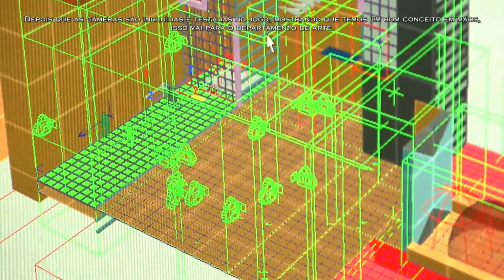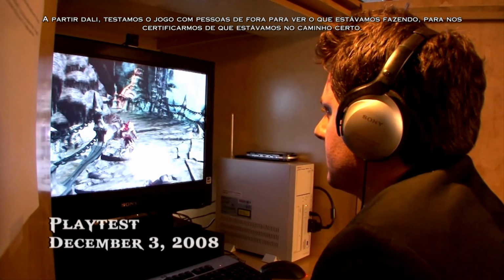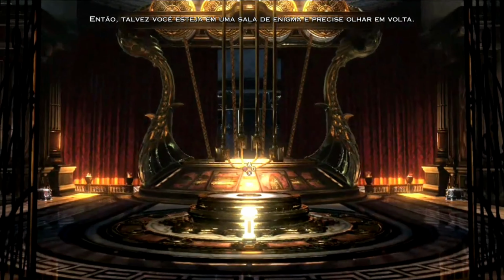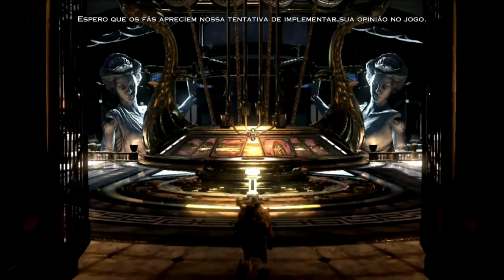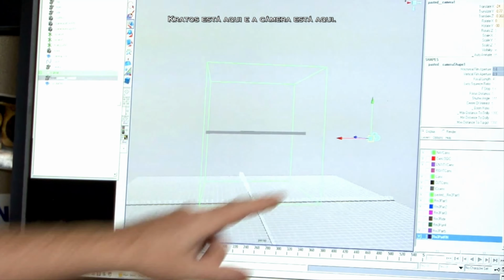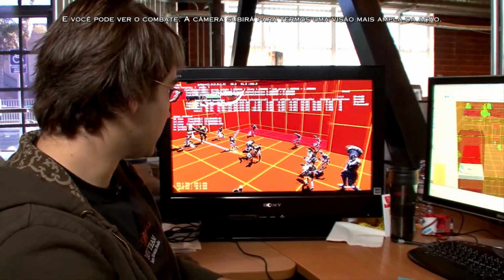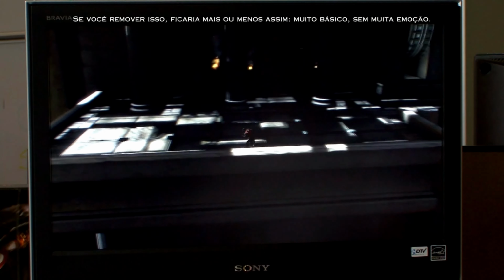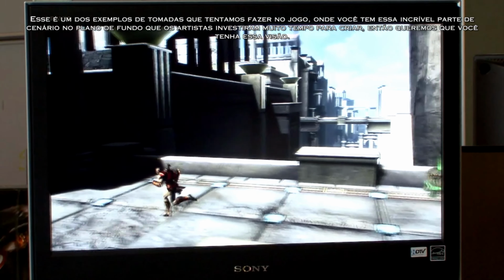Design de Camera de God of War 3 PS3 em 4K 60 FPS Legendado PT BR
SEJA MUITO BEM VINDO(A) ao CANAL BIO GAMES

O Vídeo de hoje é o  gameplay do jogo !

É um game exclusivo de , que está dublado e legendado em Português PT-BR.

 Canal Bio Games feito com Intuito de compartilhar gameplays e conteúdo sobre os games, segredos, curiosidades, bastidores, história, origem, notícias, entretenimento,  mercado e minha opinião.

Conteúdo feito com muito carrinho pensando em você.

Se for novo no canal:
Ative o 🔔para receber todas as notificações para novos vídeos
Compartilhe nosso canal  !